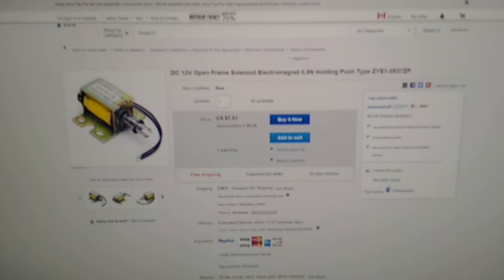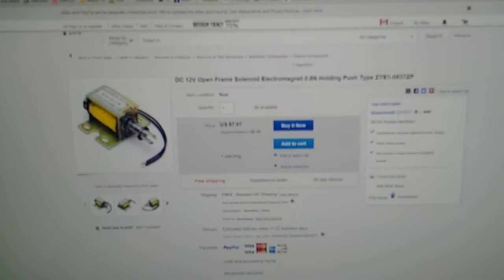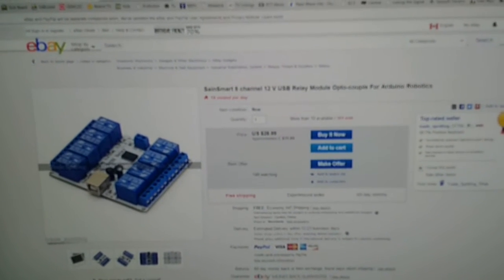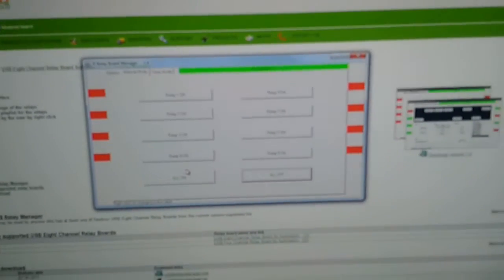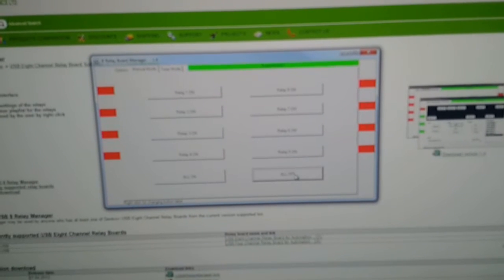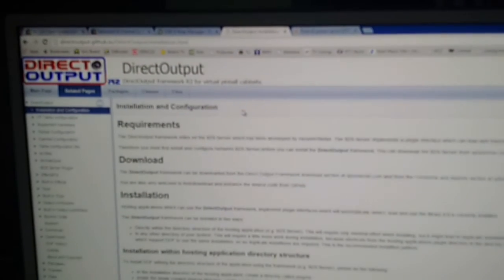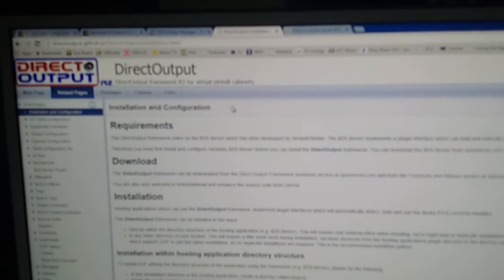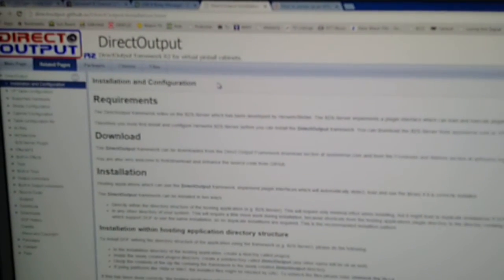Wiring up Solenoids (DOF) to a Visual Pinball Cabinet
Showing how to connect solenoids to your visual pinball cabinet.
How to use an extra PC power supply to power your toys. The solenoids from ebay, the SainSmart 8 channel 12V USB relay module along with software to quickly test the on/off functionality.
Product List:
ebay "DC 12V Open Frame Solenoid ZYE1-0837ZP"
ebay "SainSmart 8 channel 12 V USB Relay Module"
Mounting pvc board from HomeDepot
Diodes: 1N4004

Thanks to Mike Karina on youtube, for all his assistance in getting me through this.